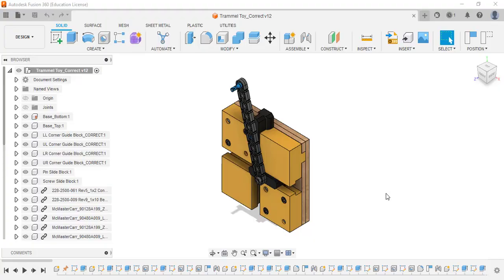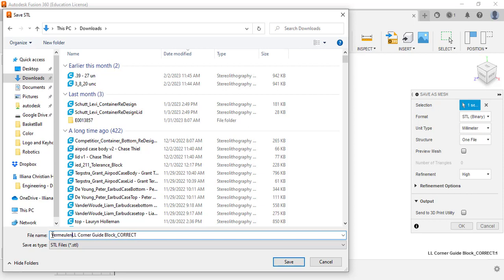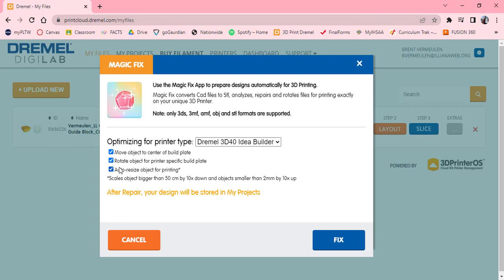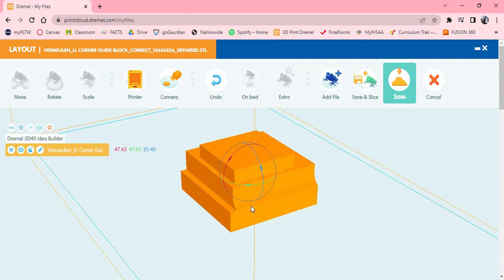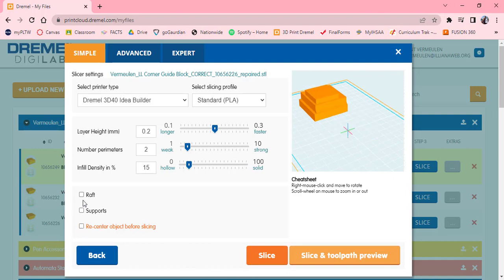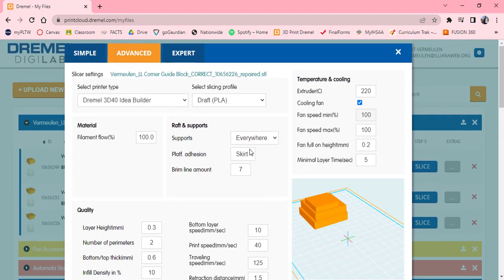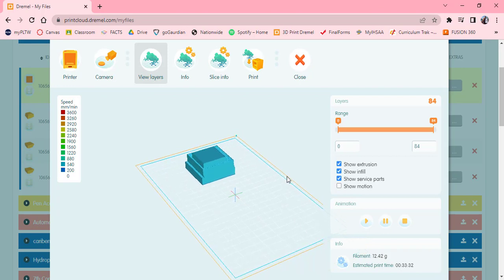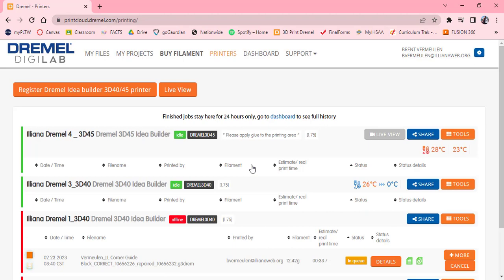Fusion 360-3D Print using 3D Dremel Print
Exporting a file from fusion to be 3D printed online using 3D Dremel Print.